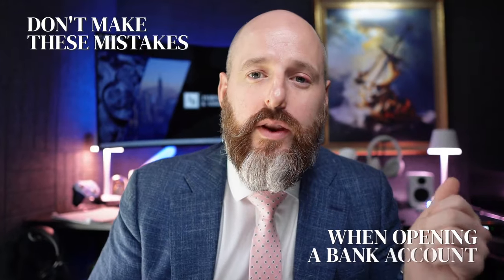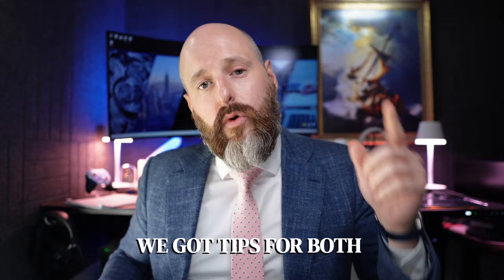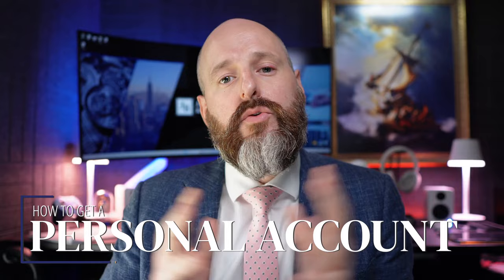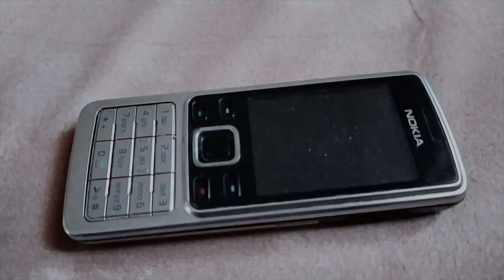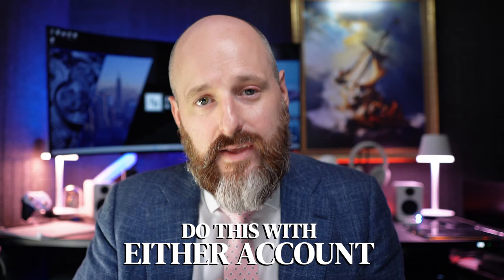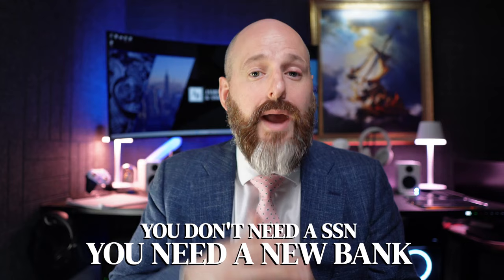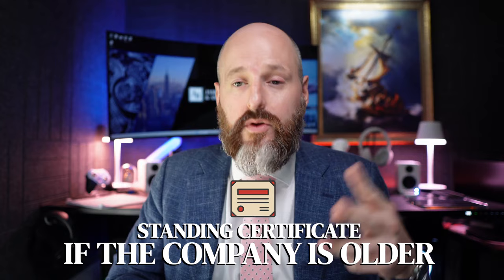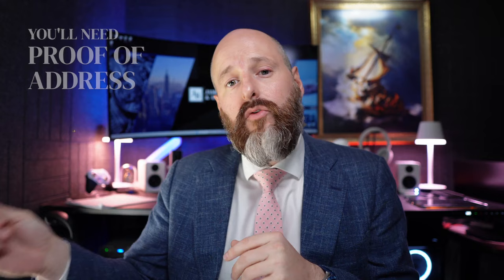Mistakes Non-Residents Make Opening A US Bank Account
In this video, learn about the common mistakes non-residents make when opening a US bank account. Avoid these pitfalls to successfully navigate the process!

How many videos of James have you watched today?
Do you want to skip the line and get the answers to your questions right away?
Do you want to learn exactly how you can have a Tax Free US Company and bank account without traveling to the US?

Or get your questions answered right away on a call with James. Schedule with the link below to receive clarity on your tax situation and stop spinning wheels.

Would you like to learn our 3 step strategy for owning and operating a US Company? Do you want to grow your business and pay no taxes without spending hours and hours learning how everything works on youtube?

We are hosting weekly Ask Me Anything sessions, you could for limited time access to them free of charge, if you want to expand your business and network, and have access to our Telegram and Discord Server, join us here:

And don’t forget to check out all of the “CALLS WITH JIM”

I get asked what company I recommend to help with sales taxes and every time I mention Tax Jar. Once set up, tax jar can complete all of your monthly sales tax filings automatically. If you are looking to solve this problem forever, click this link to find out more about what they can do for you.